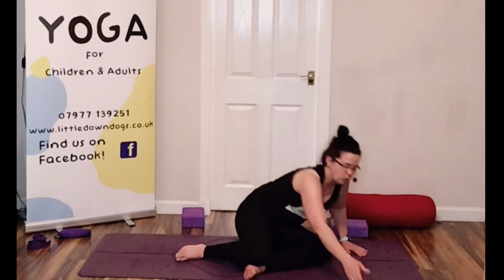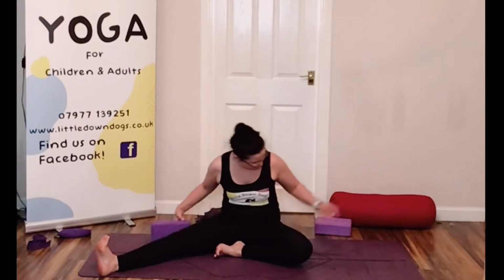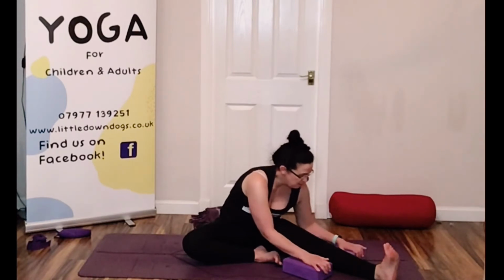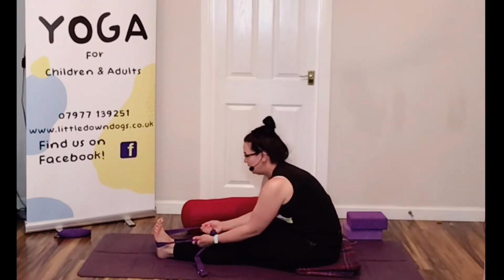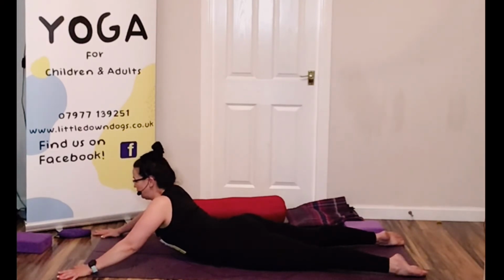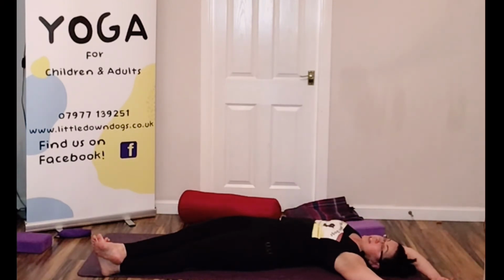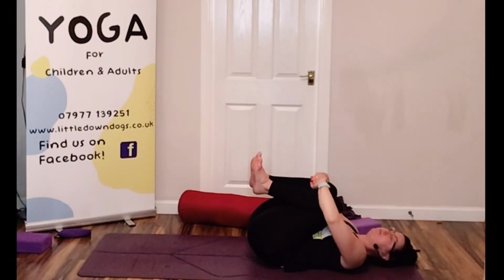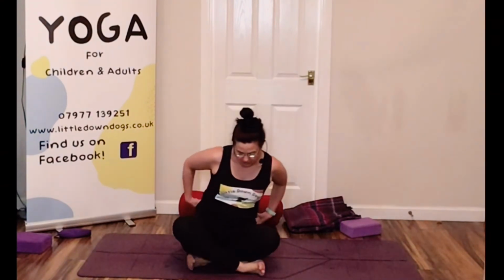YIN YOGA - Spinal Sequence. Ease that back pain!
Yin Yoga - a lovely deep slow type of yoga that concentrates on the connective tissue in your body. Poses are typically held for 3-5 minutes in order to access that deeep tissue!